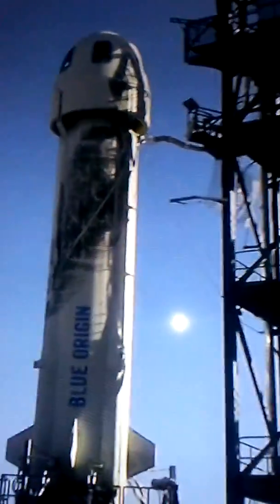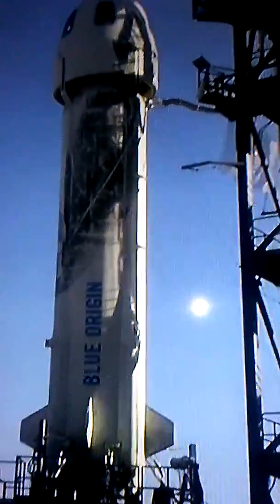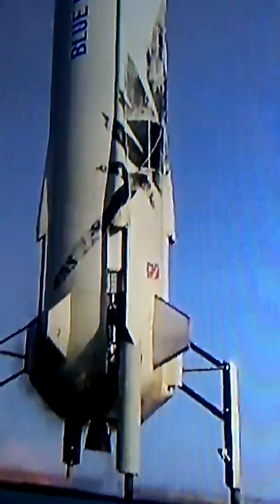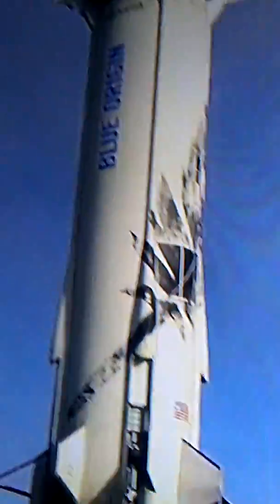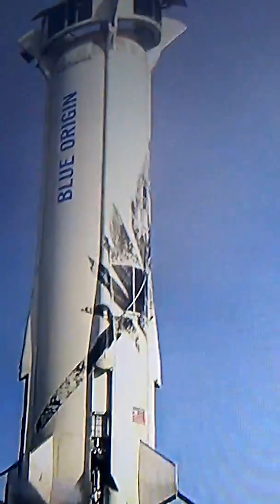Shuttle New Shepard Capsule Launch & Landing Texas May 4 2019